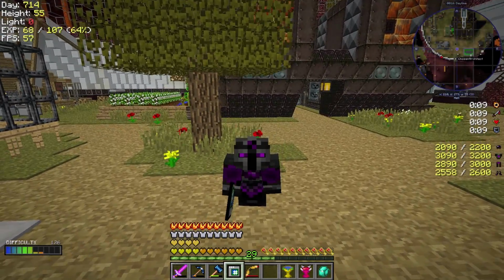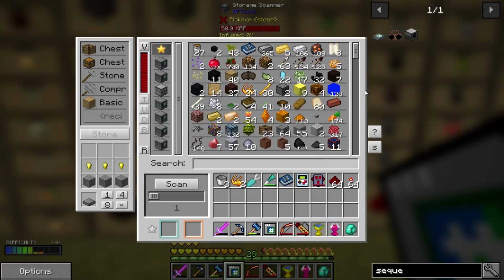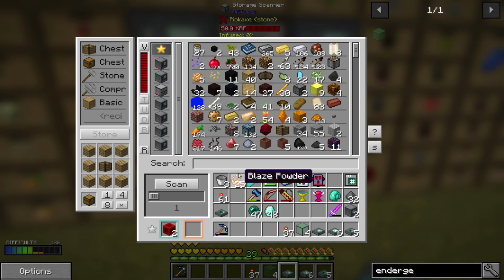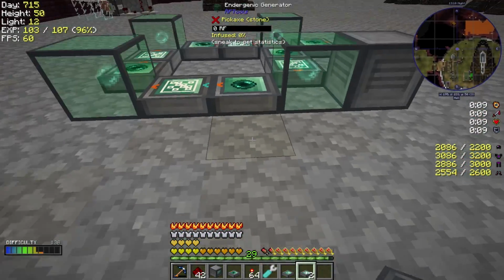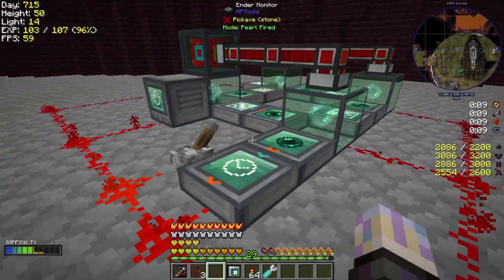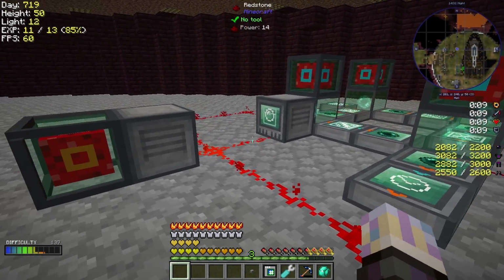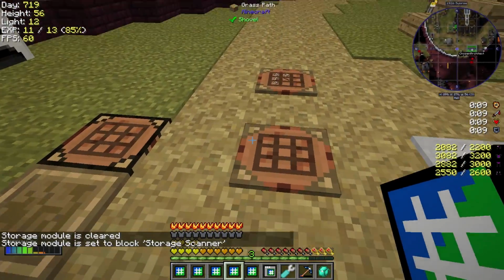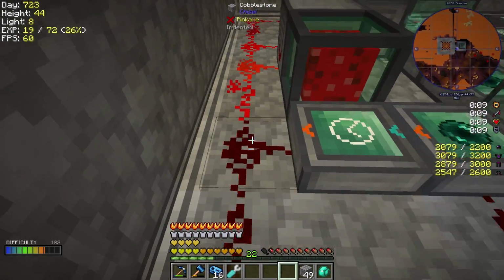Forever Stranded Lost Souls EP8 Endergenic Generator + Powercells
Feeling cocky in this part of the galaxy will end up getting you killed. After escaping the treacherous heat of the vast desert planet on your last adventure, you got the ship up and running again. While using the hyperdrive to venture into uncharted space, you thought all was fine and dandy until… sirens shot off, piercing your brain like a sharp dagger. You stumbled over to the control panel to find out what the issue was and noticed that the damn hyperdrive had went into meltdown. With wrench in hand, you rush over to the hyperdrive core and try to fix any part of it that you can, but you are too late. The ship shook violently, causing all sorts of mechanical problems. With no hope left, your survival instincts had kicked in and urged you to try and use the working engine power to thrust your way out. The engines roared and threw the ship off course, plummeting the vessel out of hyperspace and into a blackhole. With low engine power and time needed to fix the hyperdrive, you had given up and let the abyss of the black hole determine your fate, thus, turning on the autopilot while you continued to tinker with the hyperdrive. The ship began shaking violently once more, throwing your body into the ceiling, knocking you out cold. Luckily, the auto pilot had done it's job and managed to land the ship safely on a nearby world. You rise from your slumber to the smell of foreign burning gasses, the sounds of faint screams, and the concept that you are in hell. Stepping out of your ship, you look around you and notice that you are not quite in hell, but you might as well be. It might be a good time to hang up the keys to flying ships and work on getting a proper piloting license, because you are apparently the worse pilot in the galaxy.
MODPACK - Forever Stranded Lost Souls *To be released soon*